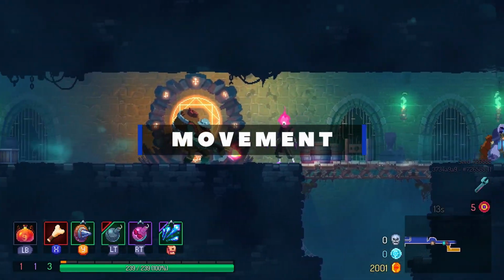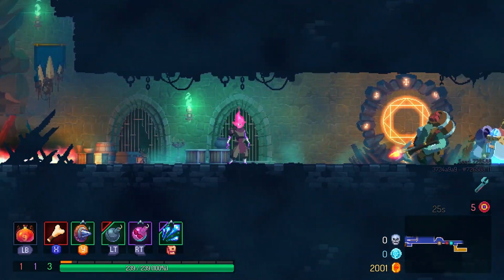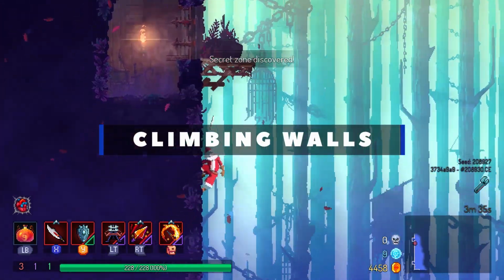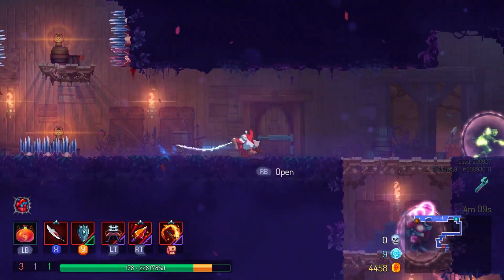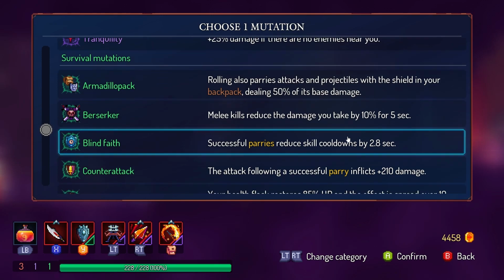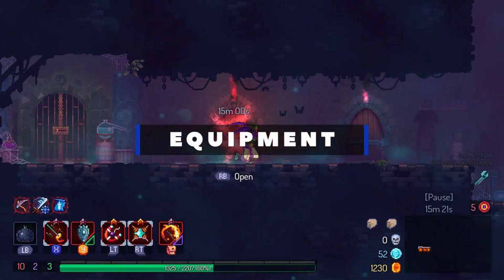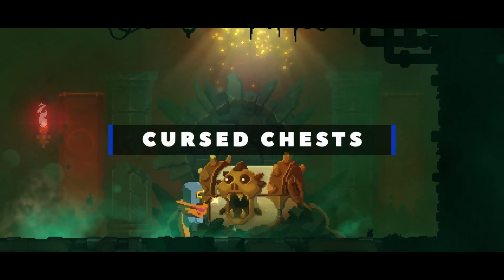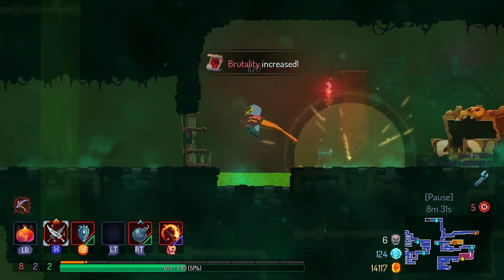Complete Guide for Beginners in Dead Cells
Welcome to the Complete Guide for Beginners in Dead Cells. Learn more about Dead Cells Mechanics, blueprints, shields, rolling, iframes and many-many others! If you wish to become better at this game, this video is for you!

Chapters:
00:00 - Introduction
00:41 - Movement
01:33 - Shields
02:16 - Climbing Walls
02:46 - Leveling up
03:19 - Mutations
04:13 - Equipment
04:30 - Blueprints
05:05 - Custom Mode
05:33 - Cursed Chests
06:05 - Conclusion